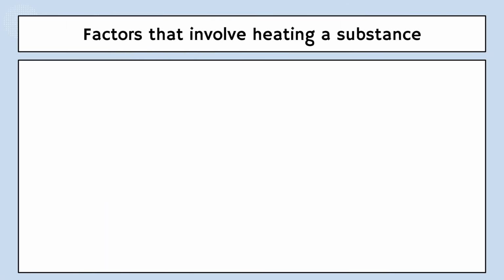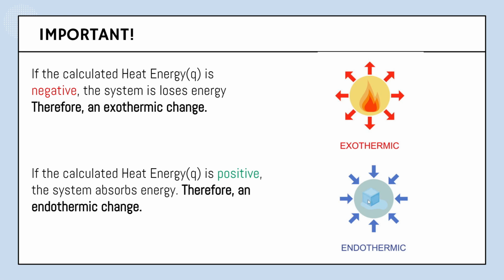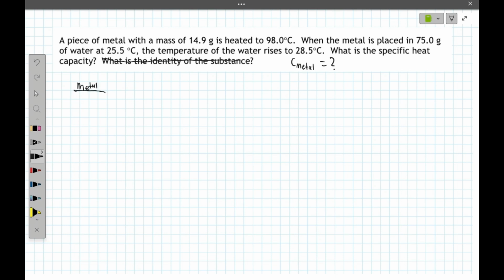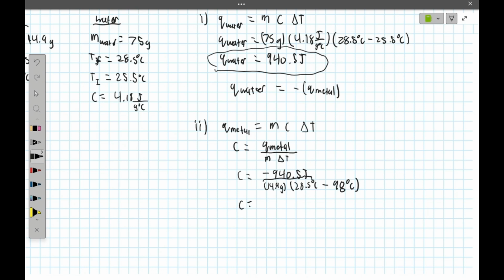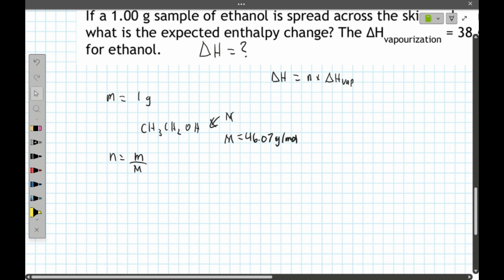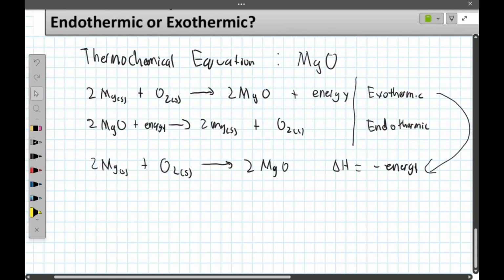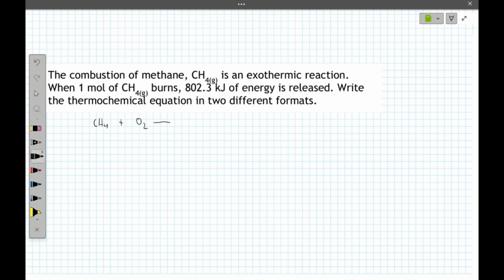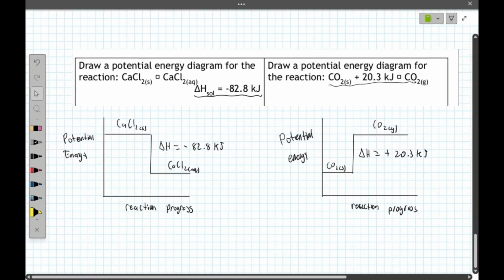Calorimetry and Enthalpy